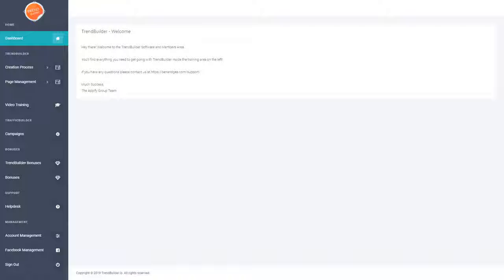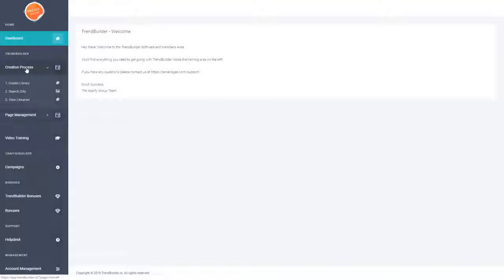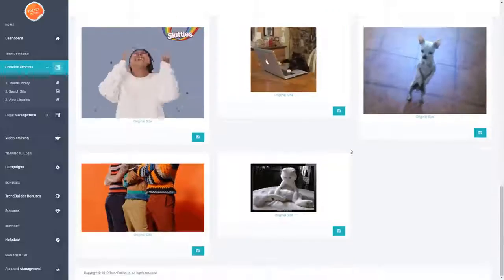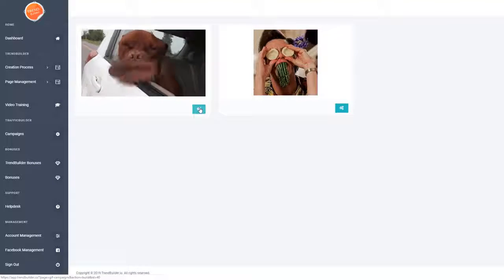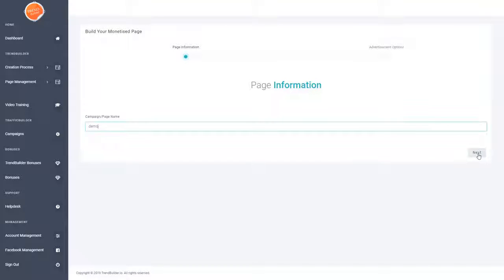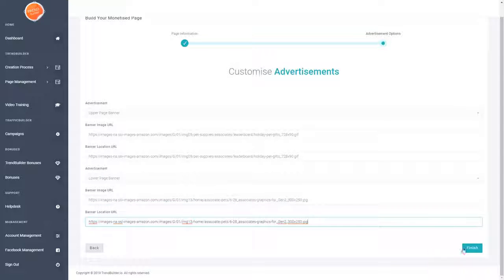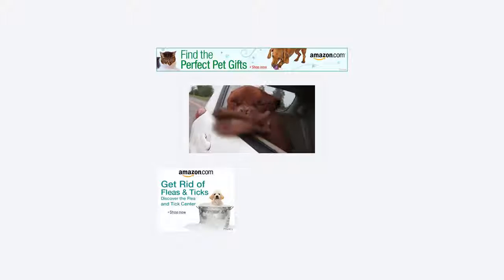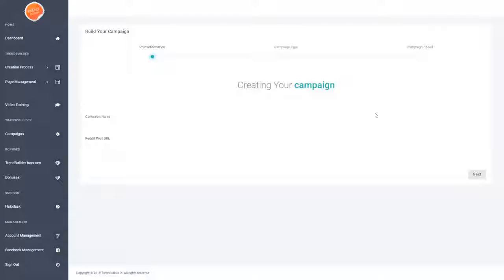Episode 22 : TrendBuilder Review | Demo + TrendBuilder Bonus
TrendBuilder Review – what is it? TrendBuilder is a SaaS platform with one simple goal : to allow you subscribers to make passive profits

It`s perfect for both beginners looking for their 1st dollars online, and experienced marketers after multiple hands-free income streams.

The software creates highly engaging, passively monetized pages. These pages are auto-posted across top social platforms … and the developers included their proven TrafficBuilder software so each page gets maximum free traffic for more revenue-generating ad clicks & offer views.

TrendBuilder auto posts each GIF and/or money page to Facebook, Instagram and Twitter for maximum organic reach, free traffic & engagement - audiences on these specific platforms love GIFs!

Bottom Line?? TrendBuilder is the absolute simplest, dummy-proof system for making passive income online. Ideal for beginners looking for their 1st dollars online, AND experienced marketers wanting multiple income streams.

Read more in our TrendBuilder Review and get a huge TrendBuilder Bonus package